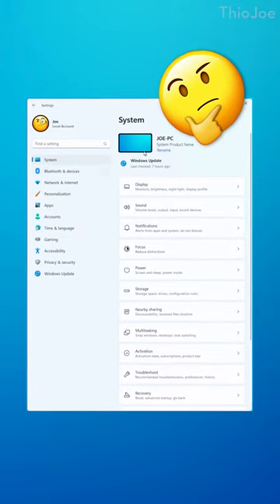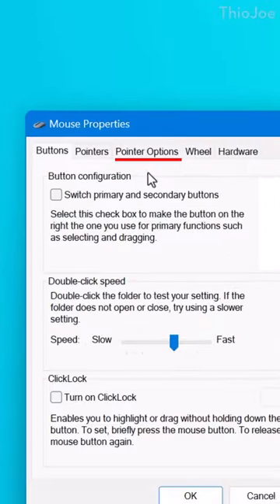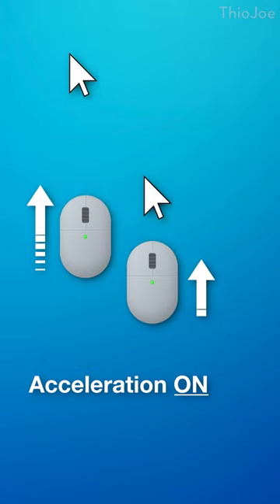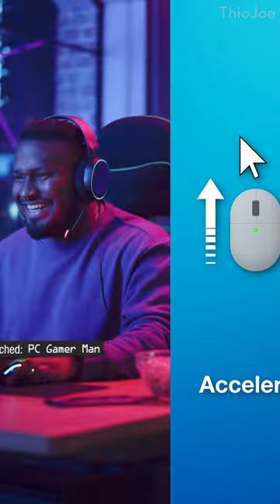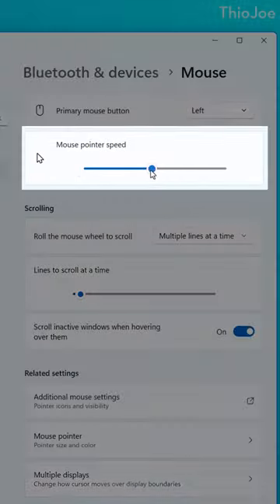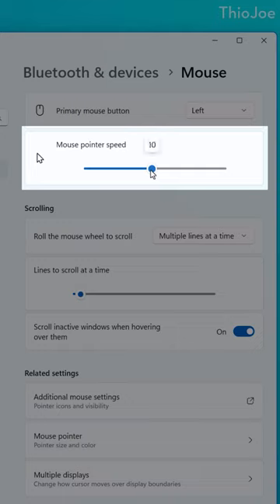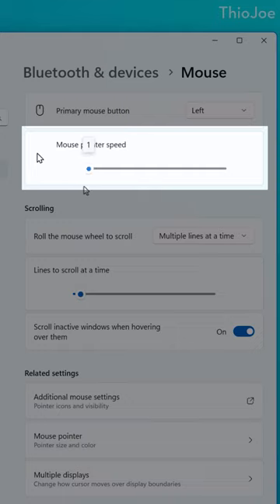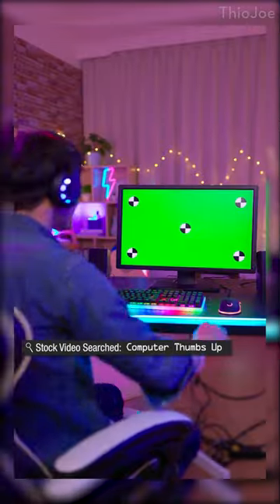Another Setting to Disable in Windows (Maybe)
This one is definitely personal preference, but if you didn't know about it before, now you do.